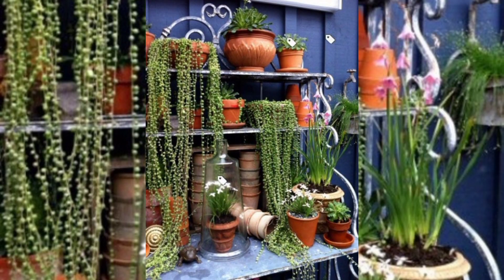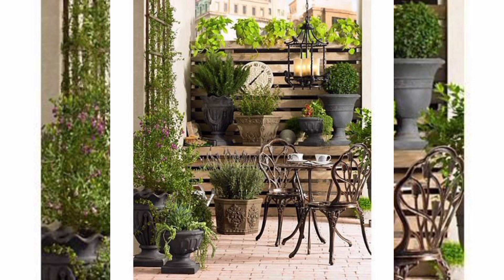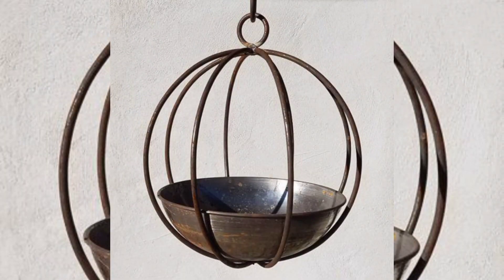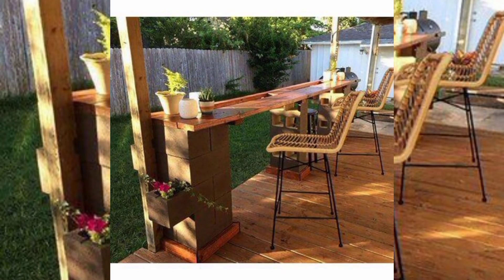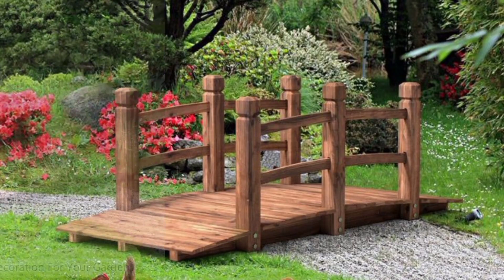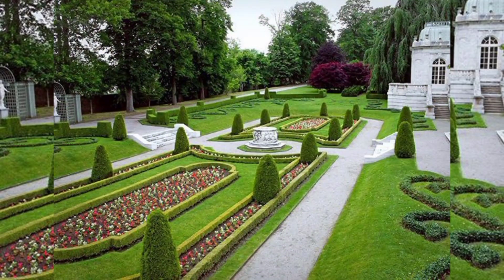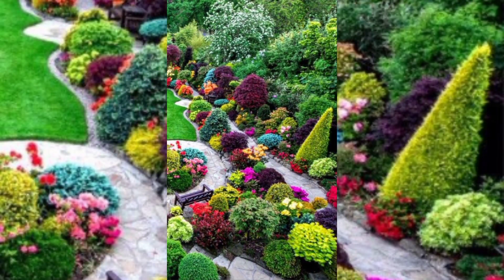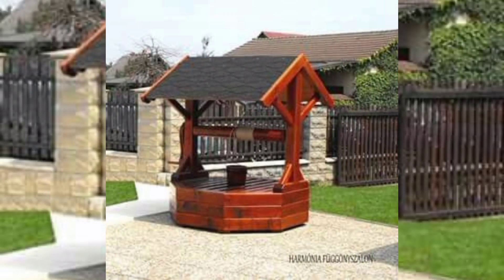Landscape design and furniture plot ideas|garden design|landscaping ideas